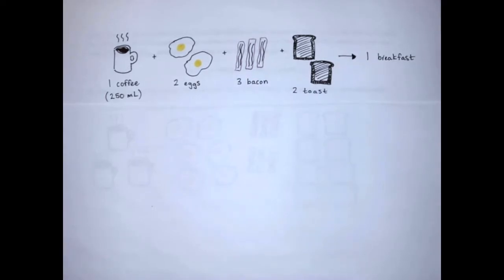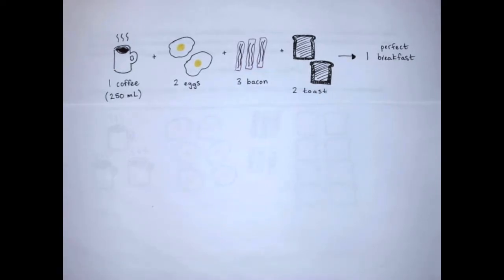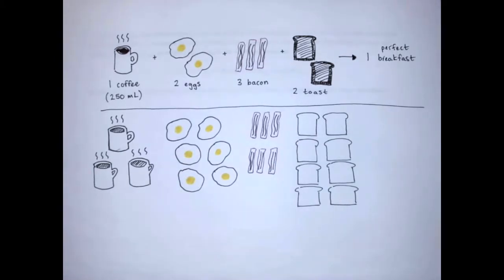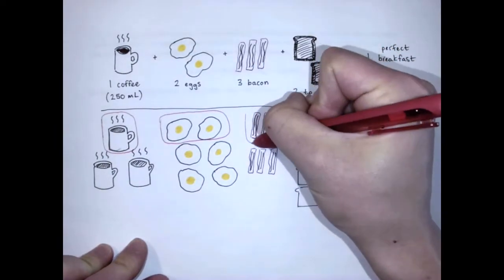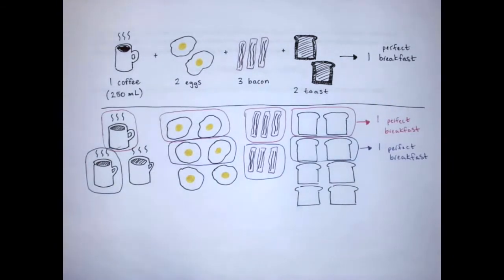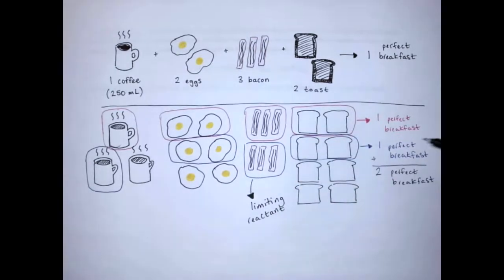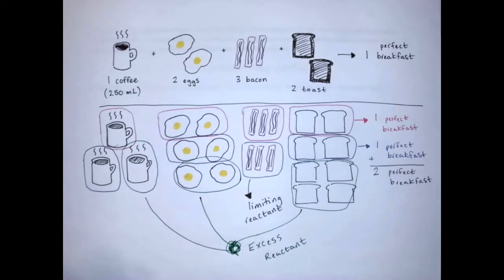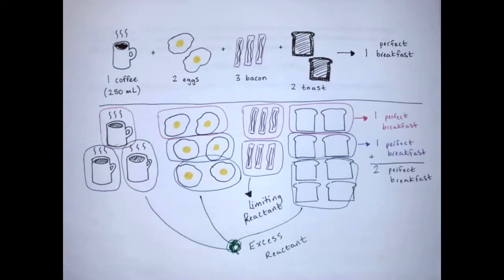Intro to Limiting Reactants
How can we predict the quantity of product from a complete chemical reaction? Well, we need to know the quantities of each of the reactants and which one will be consumed entirely through the course of the reaction. This one reactant that is consumed is called the limiting reactant.

In this video, I return to our breakfast recipe to illustrate the concept of a limiting reactant.